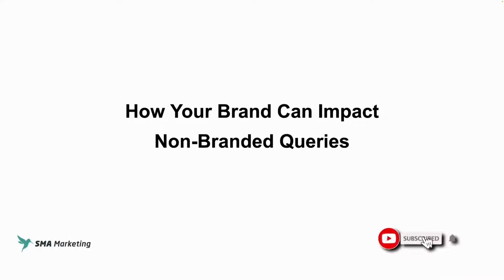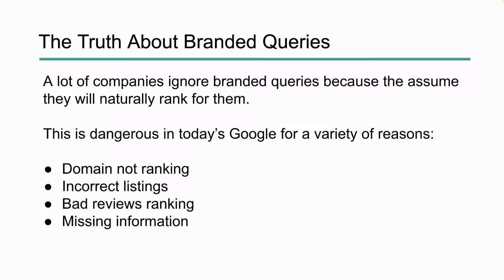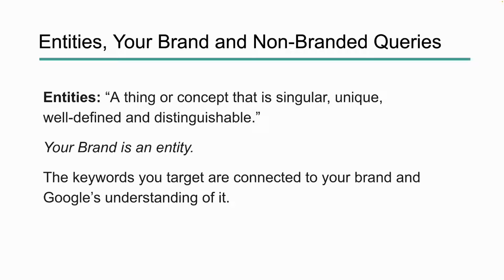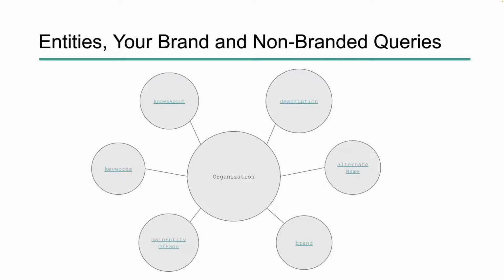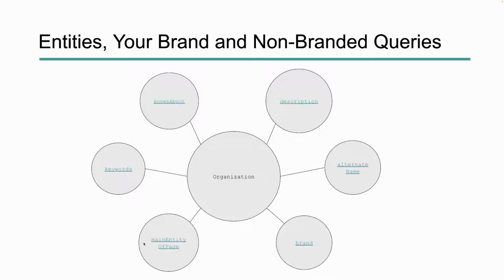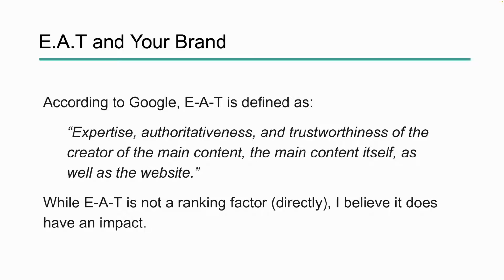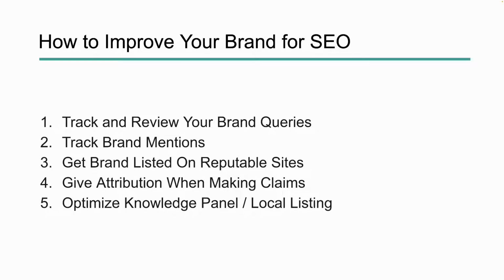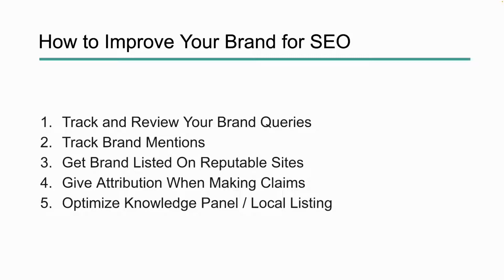How Your Brand Can Impact Non-Branded Queries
In this video, we're going to look at how our brand impacts the SEO results of non-branded queries. So what's the difference between branded queries and non branded queries.

In case you don't know, a branded query is a query that includes your website's brand name, or maybe a variation of your brand name, something that's unique to your domain. A non-branded inquiry is pretty much everything else. So keywords that don't reference a brand name or any part of it, including misspellings.

So that's the difference between these two, branded have to do with your brand, non-branded has to do with everything else. More likely what your brand does. Those are those keywords that you're writing blogs about, things that you're trying to earn traffic on. So the truth about branded queries is that a lot of businesses ignore them. They assume that because it's their brand name, that they're just going to naturally rank for them and that it's all going to be good.

We specialize in SEO and Inbound lead generation. Levering both data and intuition, we've helped hundreds of companies succeed online and trained thousands of entrepreneurs and marketers with the help of our videos.